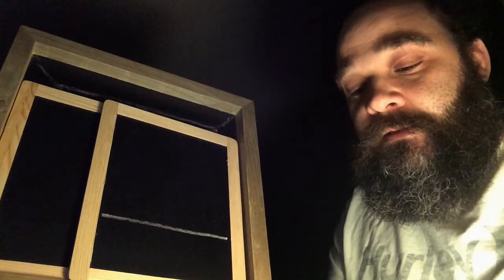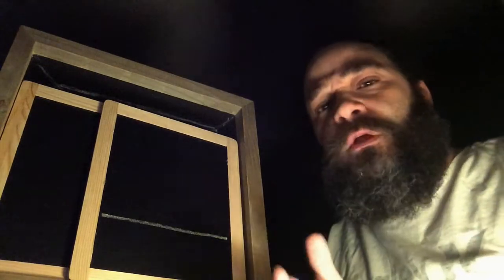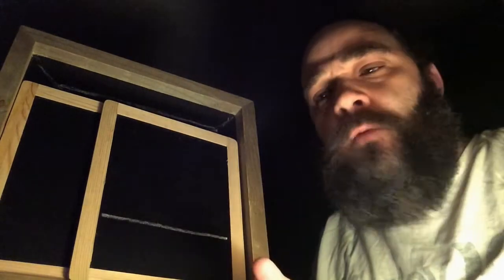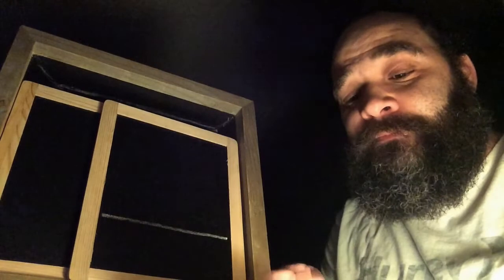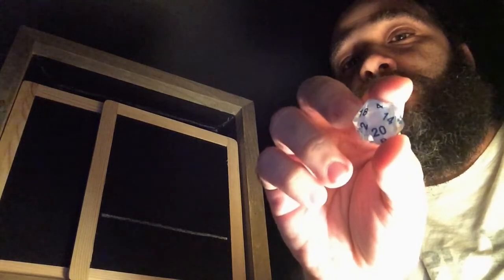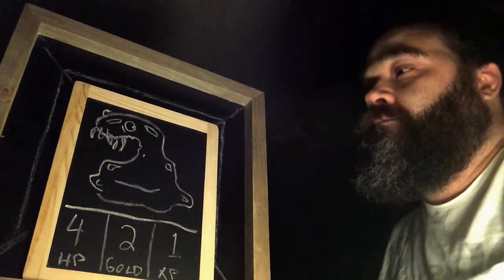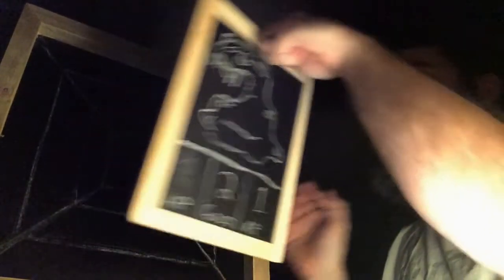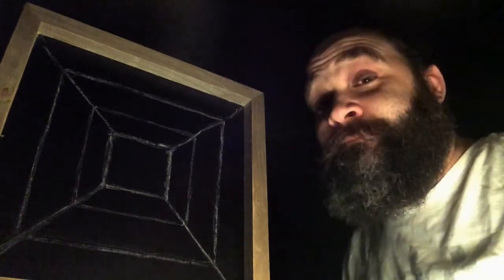Solo RPG Catastrophe!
Check out this absolute banger of a Solo RPG (SRPG) "tutorial"!

0:00 Introduction
1:24 Oracle
3:02 Setting
4:51 Character Creation
8:37 Rolls and Skill Checks
11:16 The Adventure Begins
13:49 The Tavern
15:34 World Building
17:56 ENTER THE DUNGEON
19:39 Careful Planning
21:29 Surprise Attack!
24:26 Fanfare
26:15 Wrap up